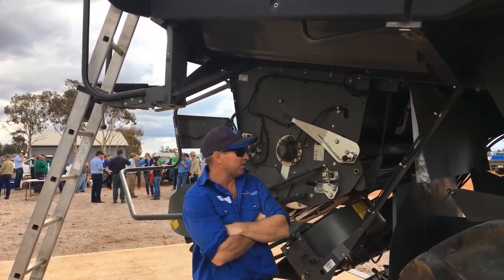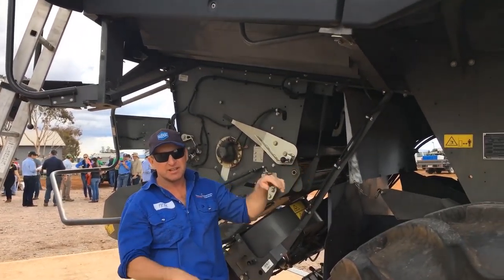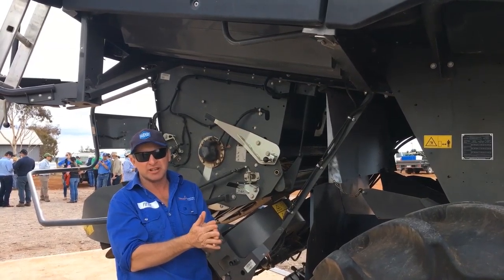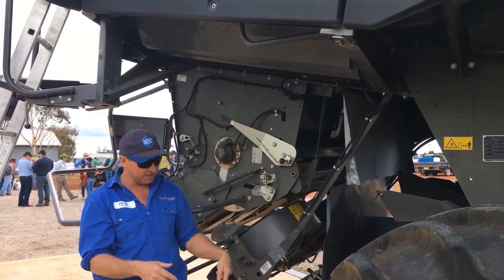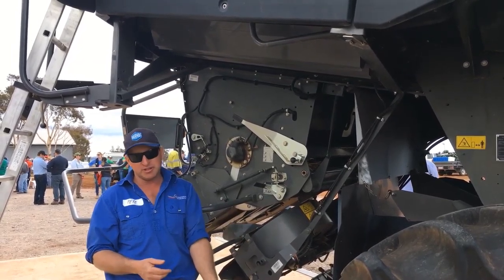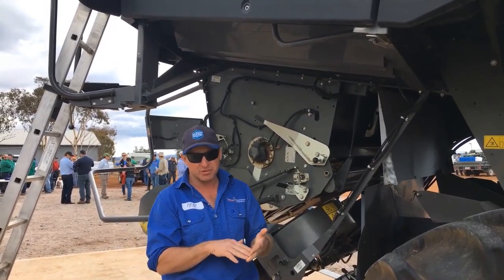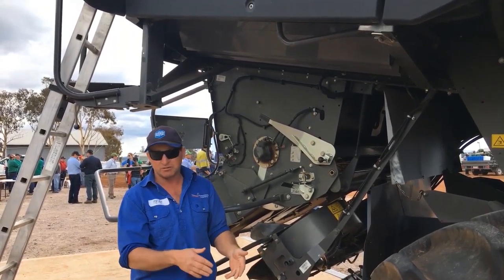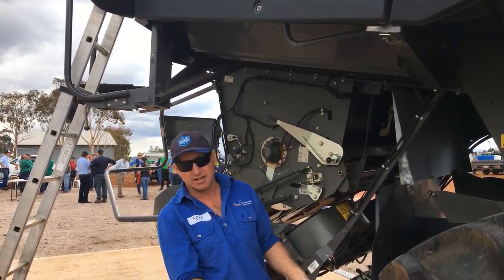Nowley weed innovation - Pete Mckenzie chafflining systems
During the weed innovation field day at "Nowley" Spring Ridge, we spoke with Pete McKenzie about header chafflining systems and how they can help reduce the impact of weeds in Australia.
This activity is part of the GRDC funded project "Managing Weeds in the GRDC Northern Grains Region" LLS1810-001SAX